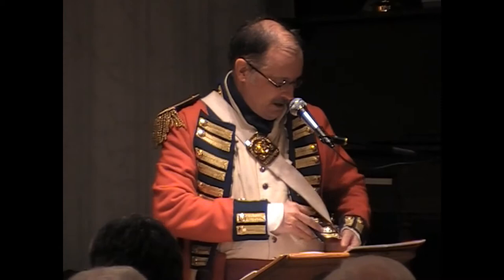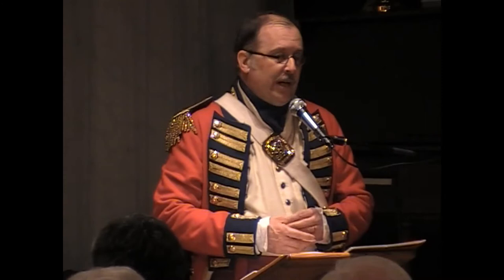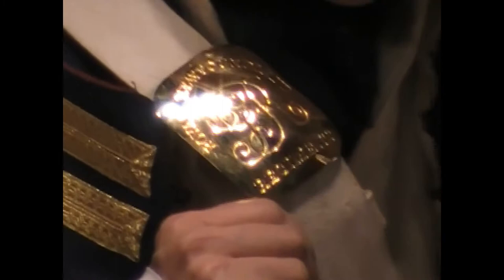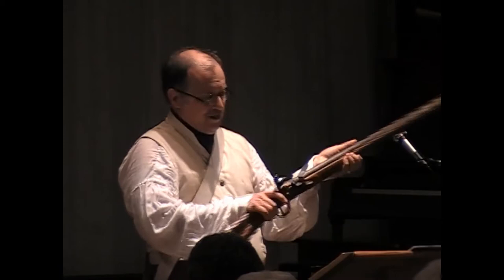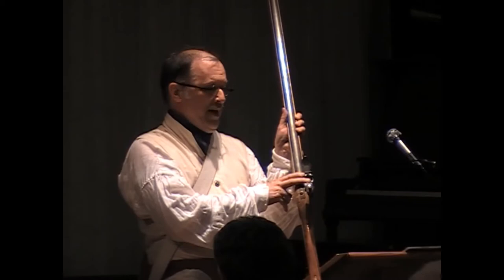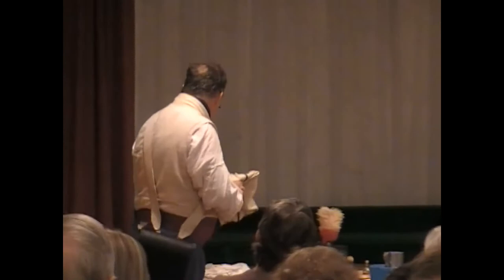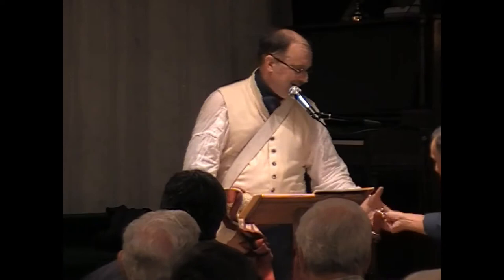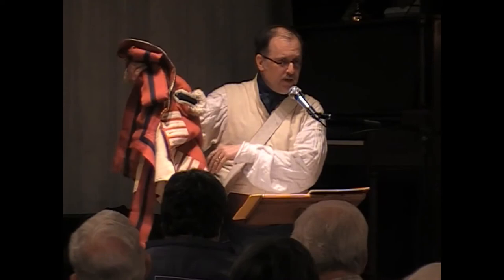TWGHS Peter Monahan March 19, 2012 Life of a British Soldier in the early 1800s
During 2012 the Tecumseth and West Gwillimbury hosted a number of events related to the War of 1812.  This was one of these events.  In this video, Alliston resident, Peter Monahan, an educator, historian and re-enactor, dressed in the uniform of a British Officer circa 1812, talks about the life of a British soldier during the early 1800s.